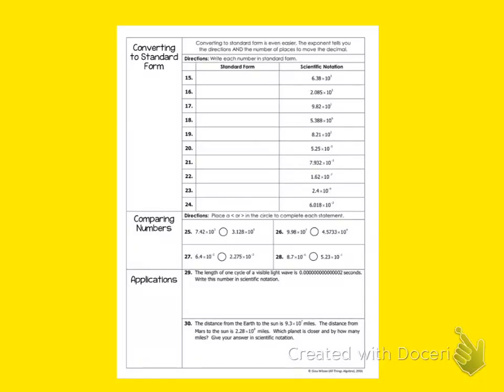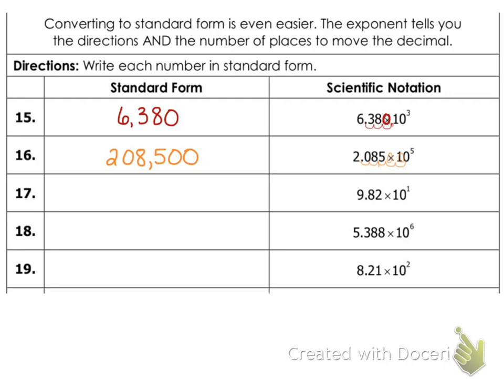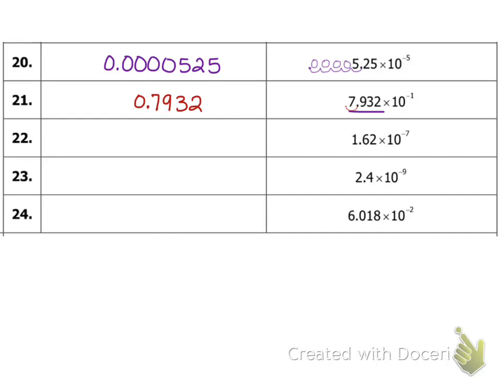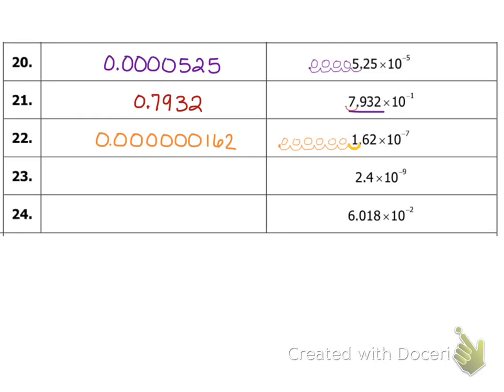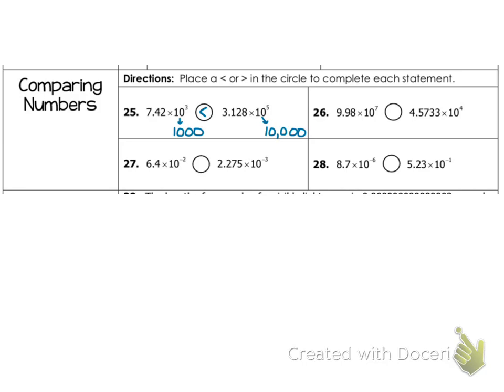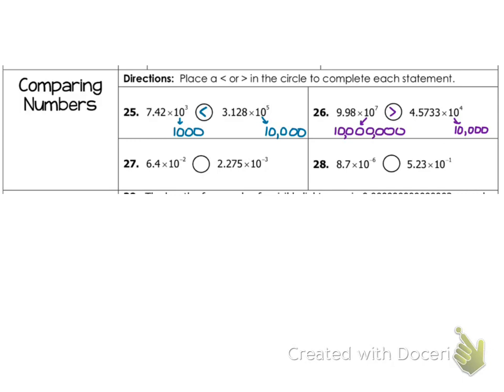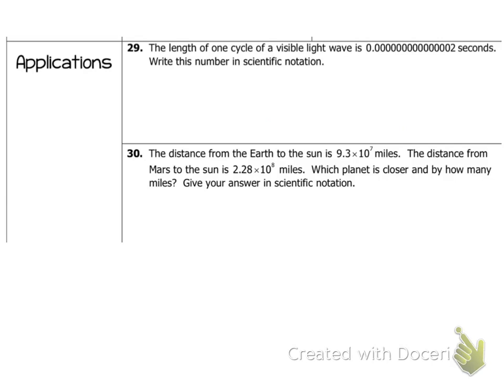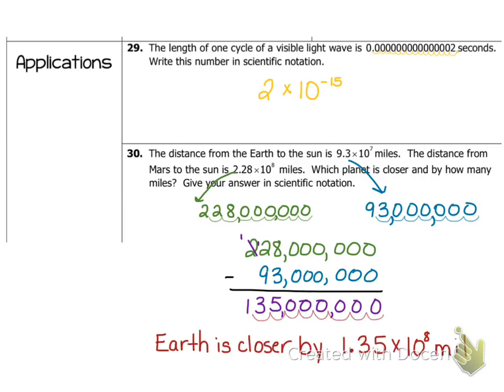Scientific Notation 2